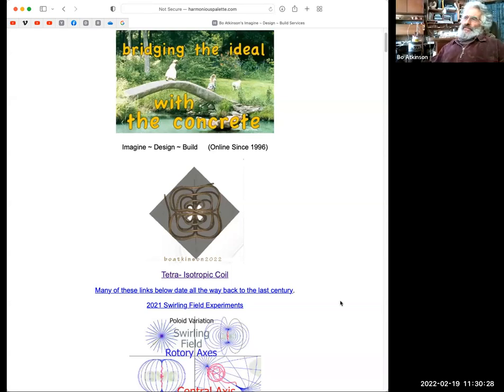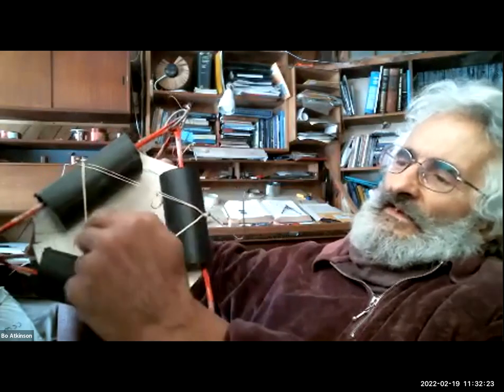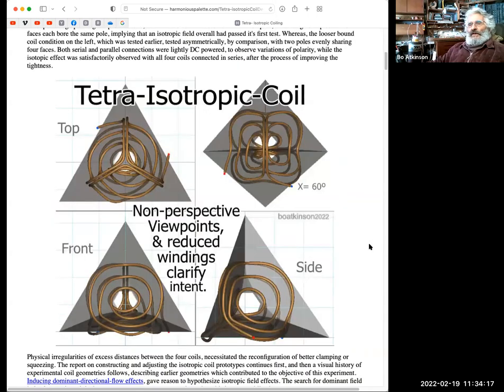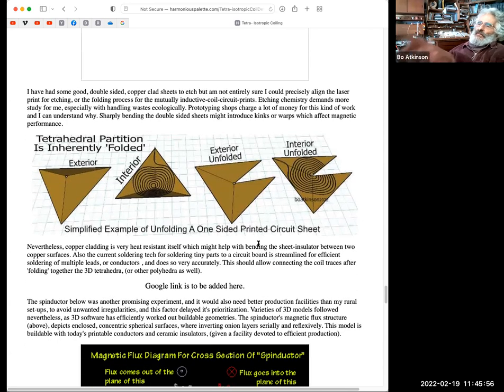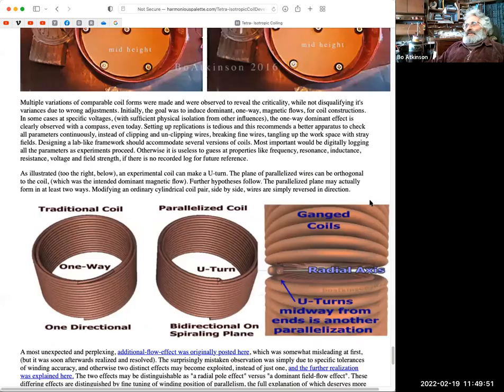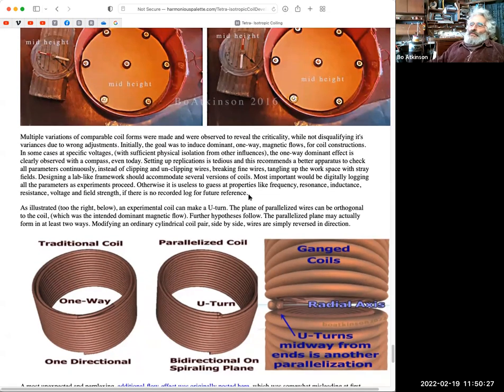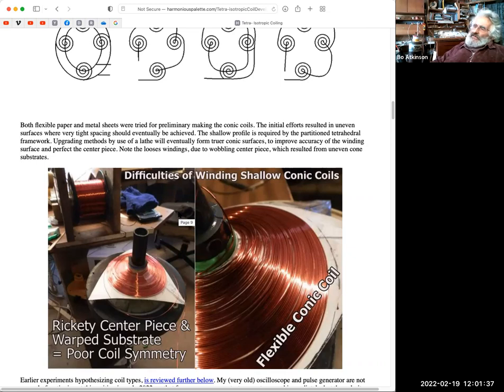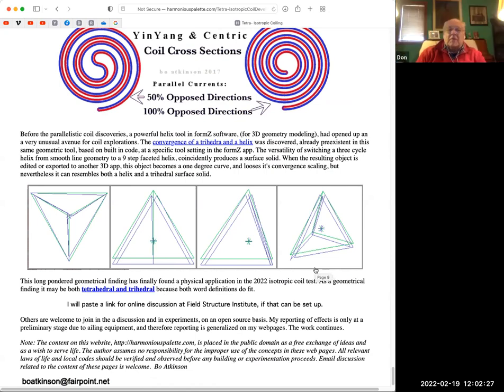Tetra-Isotropic Coils - Bo Atkinson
In this FSI presentation, Bo Atkinson details his work in creating and testing the effects and properties of tetra-isotropic coils. You can find more about Bo's work on his